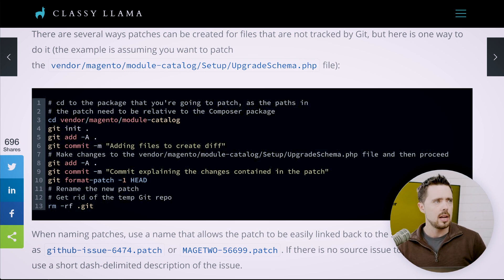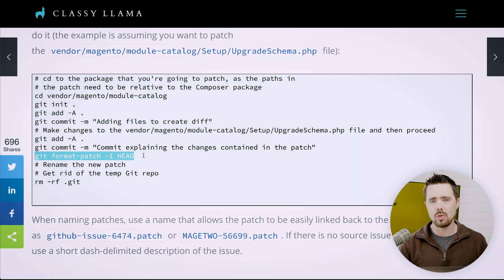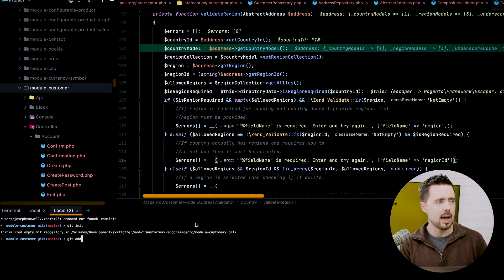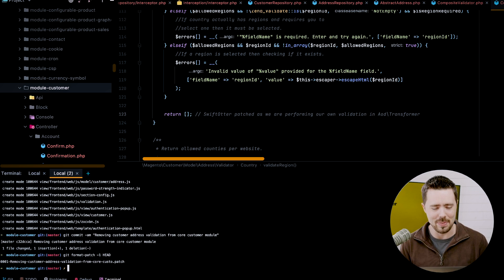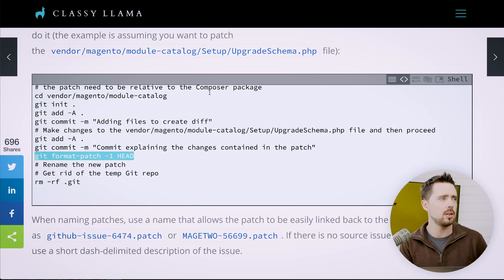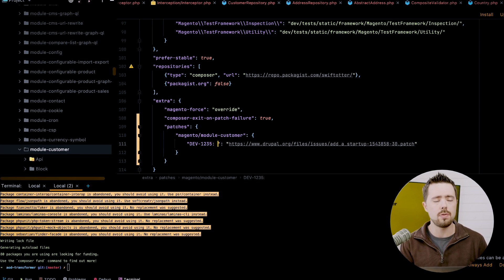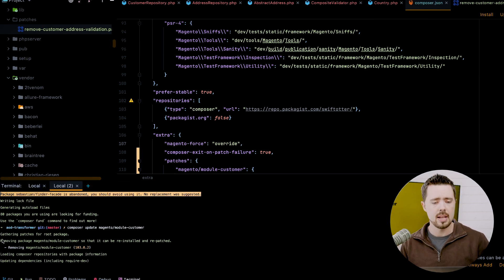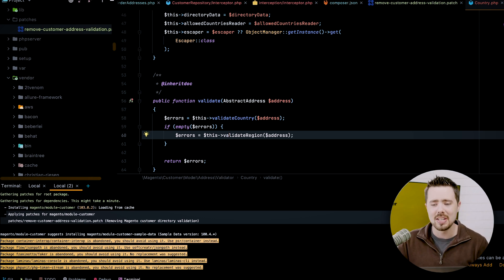Composer Patches | Basic Magento Training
Let's learn the basics of Magento! Composer patches. how and when should we use them? Let's talk about it...

You might want to mark July 1st on your calendar!